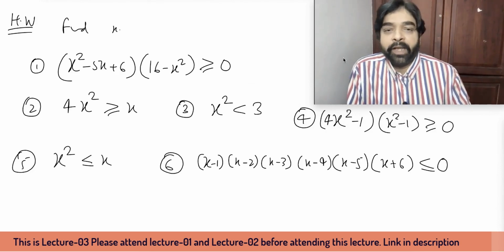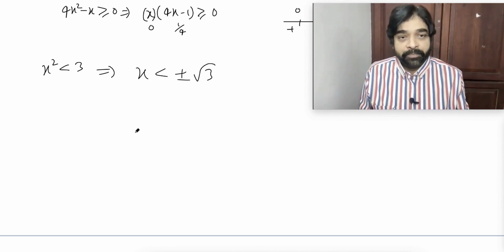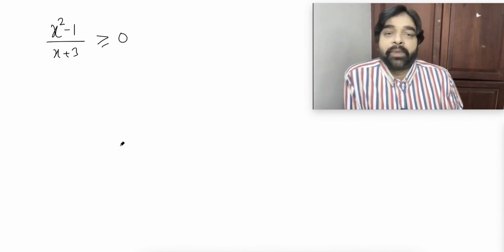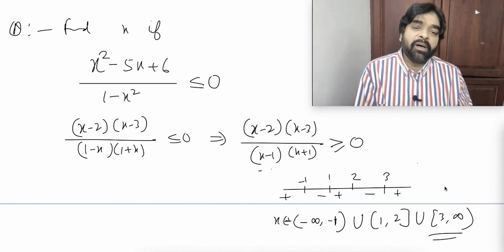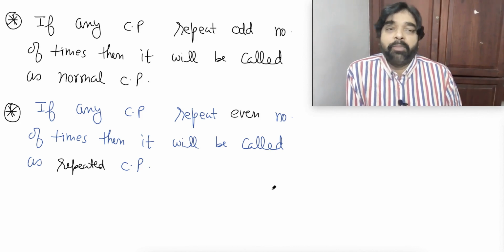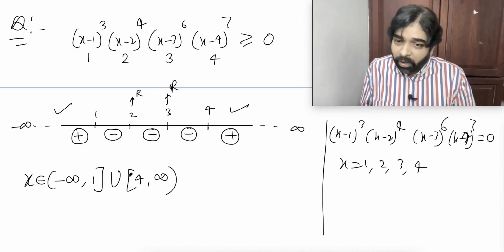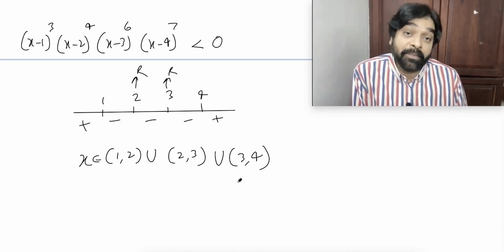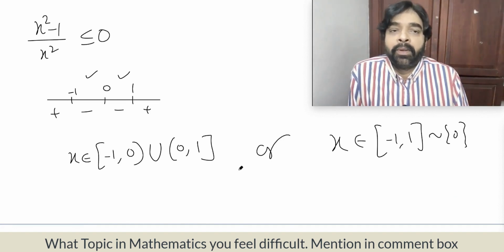MathsBooster Lecture 03 | Basic Maths | Polynomial Inequality | JEE Advanced Maths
Second Lecture of MathsBooster

In this lecture we will be learning :
Polynomial Inequality

mathiit
jee
iit
polynomial inequality
polynomial inequality formula
polynomial inequality with no solution
polynomial inequality word problems
wavy curve method class 11 maths
basic mathematics
basic maths for beginners
MathsBooster Lecture 03
Basic Maths Part 03
JEE Advanced Maths
jee maths
jee main aspirants
jee mains plan
jee advanced mathematics
jee advanced mathematics lectures
jee advanced mathematics questions